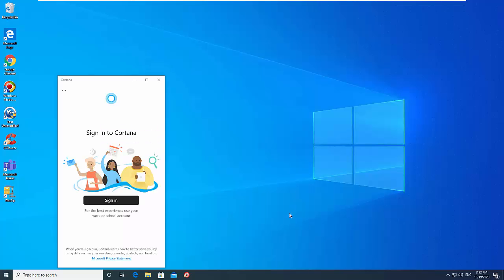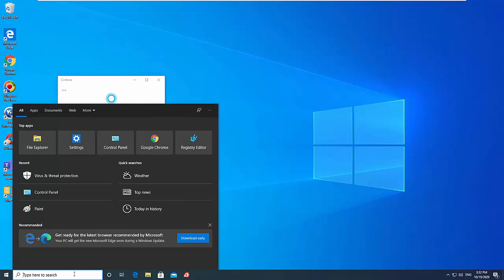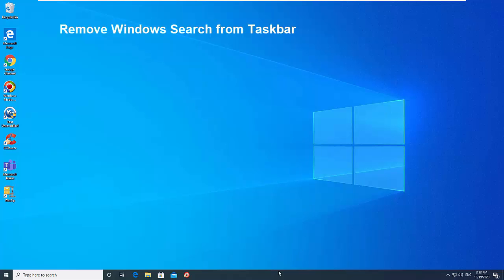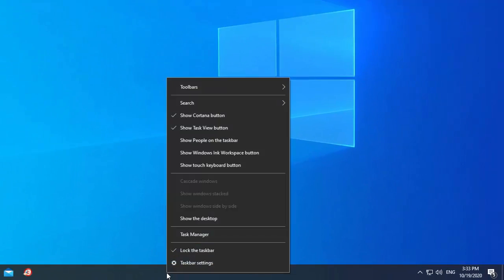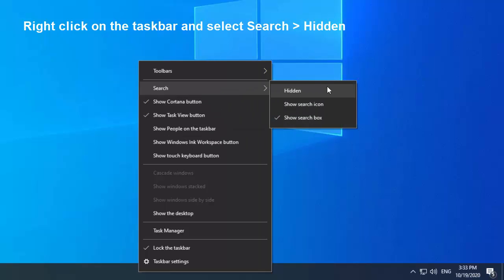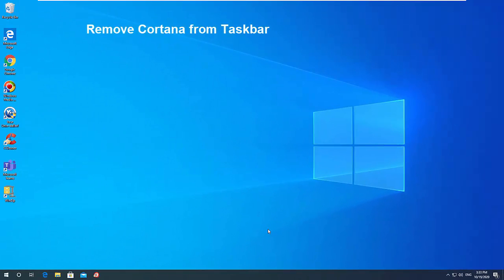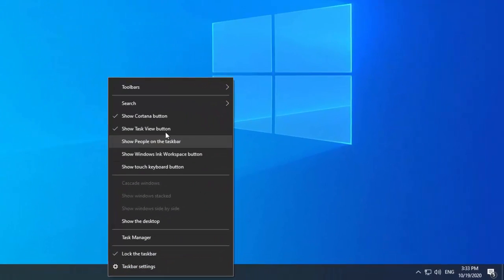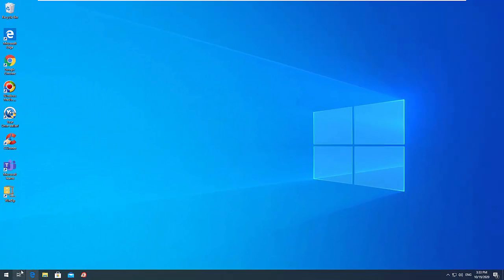How To Remove Search and Cortana application from Windows 10 Taskbar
This video will show you how to disable Search and Cortana from your Windows 10 taskbar, in case if you don't use them.

- To remove Windows Search from taskbar on your Windows 10, you can right click on the taskbar and select Search then select Hidden.

- To remove Cortana from Windows 10 taskbar, right click on the taskbar and uncheck the Show Cortana button option in the context menu.